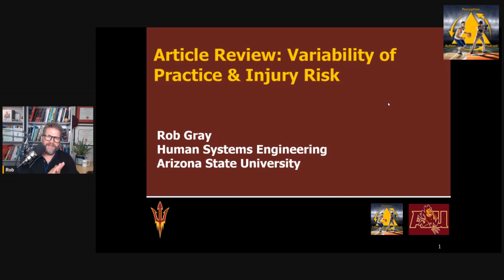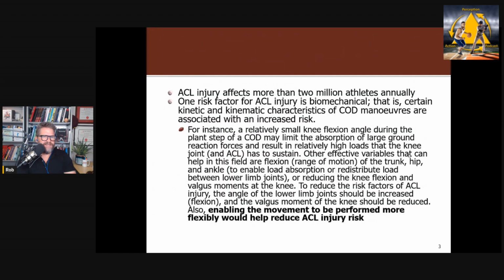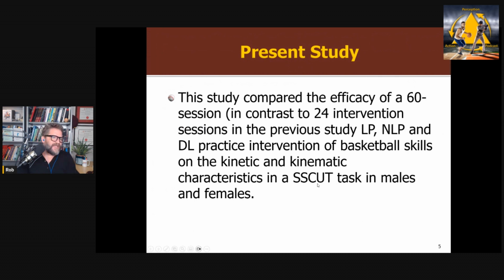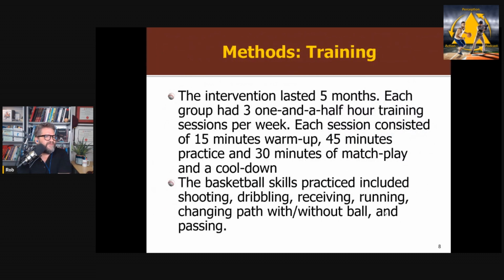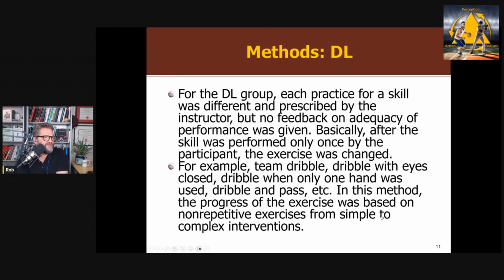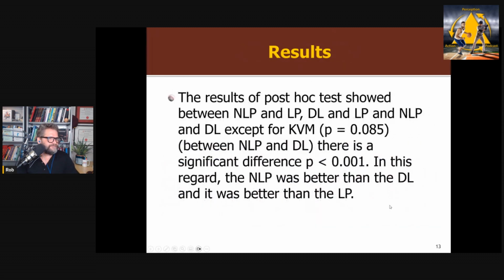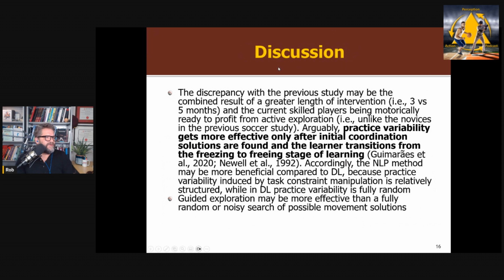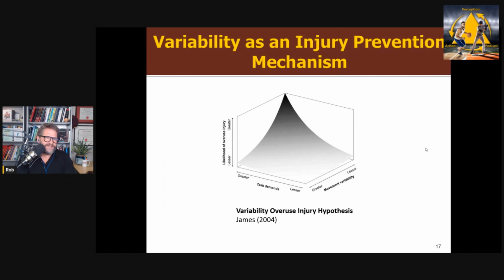Variability of Practice & Injury Risk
Review of Manipulation of task constraints is the most effective motor learning method for reducing risk factors for ACL injury during side-step cutting in both male and female athletes